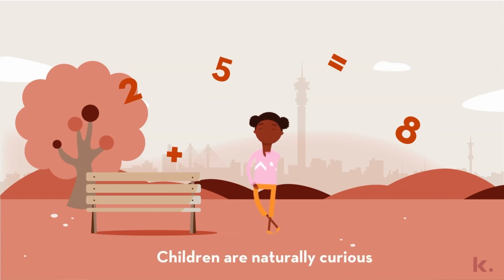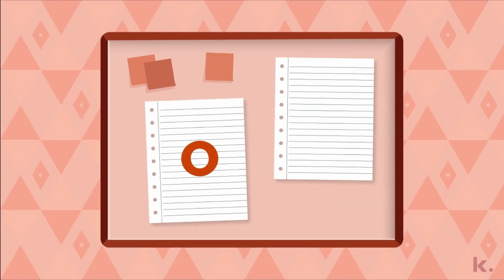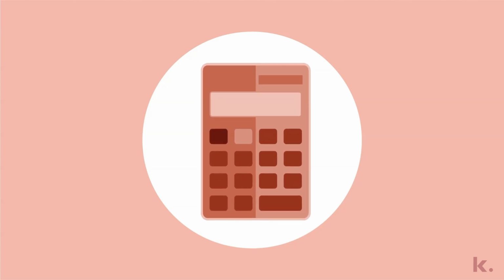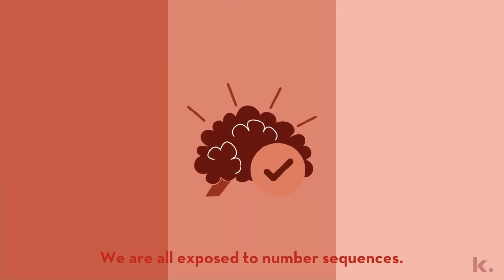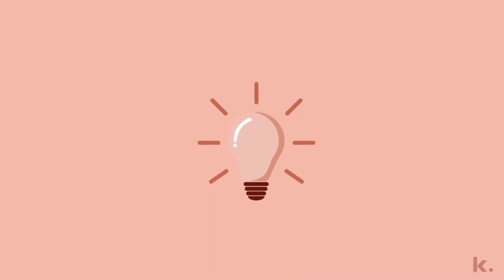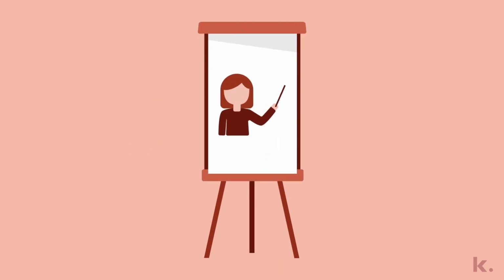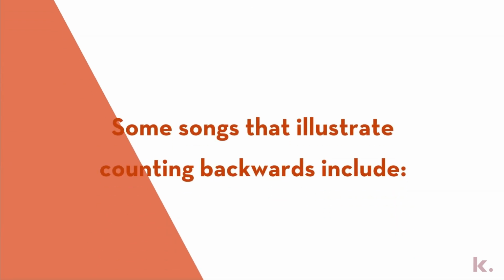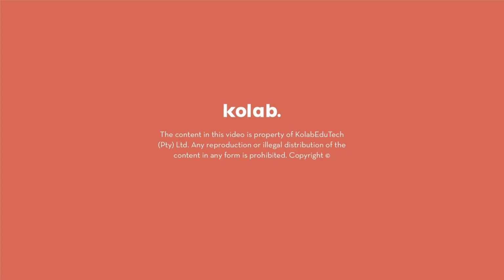Teaching the fundamentals of counting to build counting development.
Teaching your children to count both forwards and backwards is important for both their counting development AND for laying the foundations for accurate problem-solving. Most children are more comfortable with counting forwards; sufficient practice should be offered in the skill of counting backwards.

This animated module is the one of many lessons taken directly from our mobile app and is part of our freemium package. With a new piece of content related to the Maths and English curriculum released every week, you'll have access to top-quality, user-friendly materials right at your fingertips.